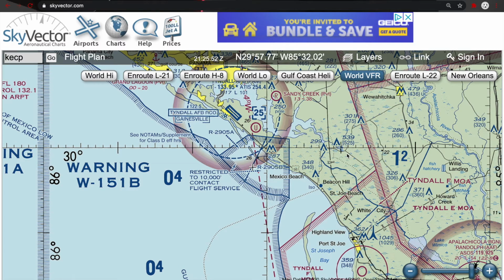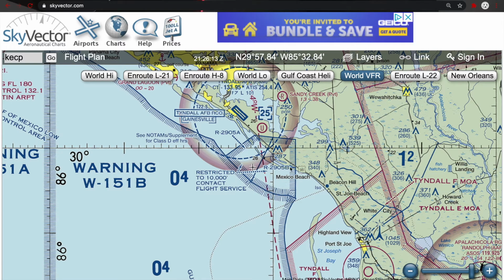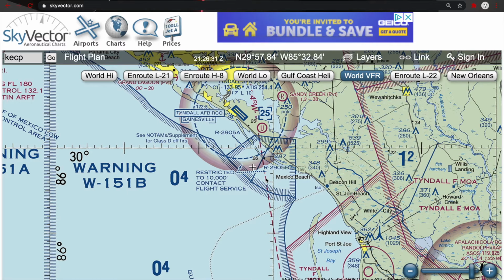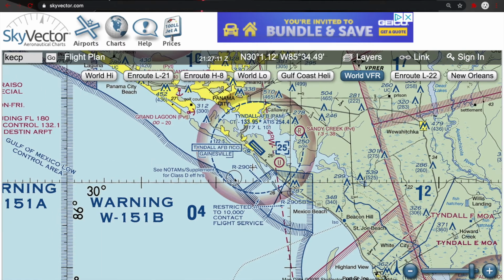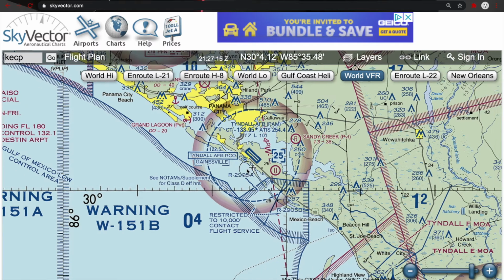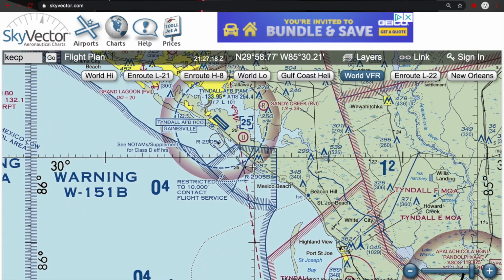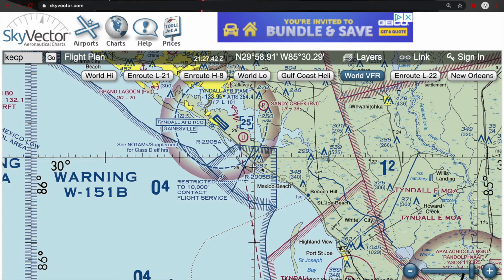Restricted Area Example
In this video, the Remote Pilot will gain a better understanding of what a Restricted Area looks like on a VFR Sectional Chart. The site used in this video is SkyVector (link posted below).